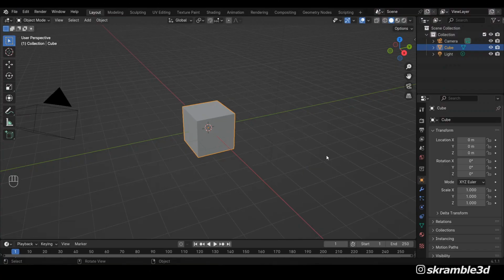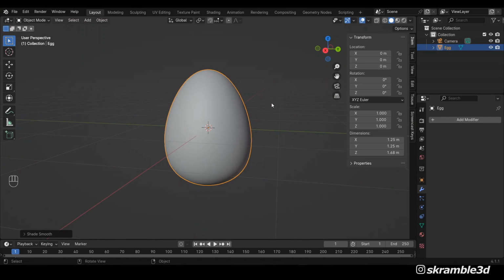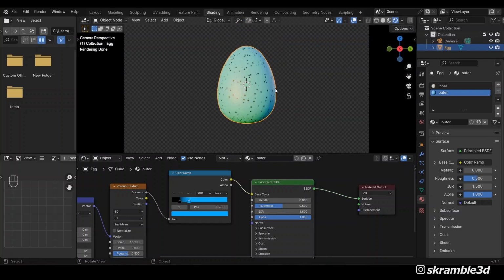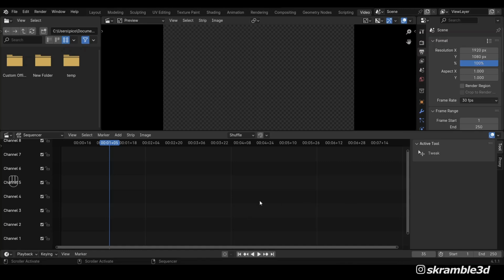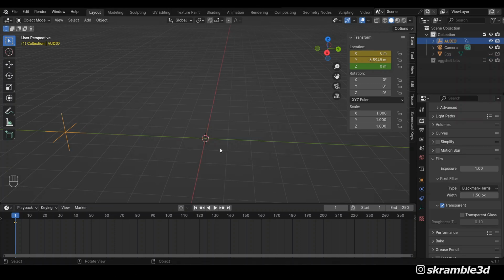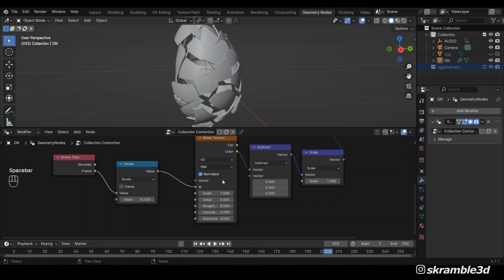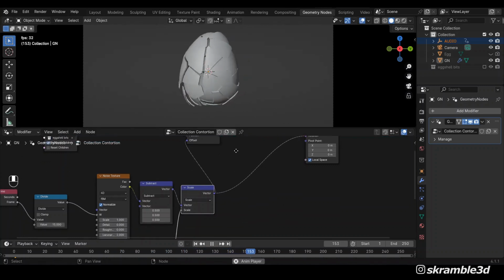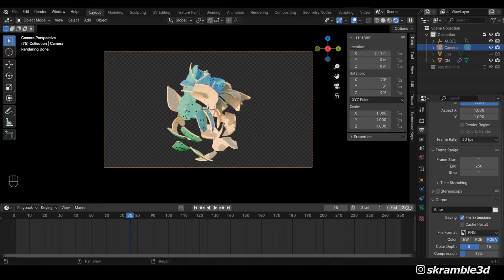Beginners Blender Tutorial - Audio-Reactive Collection Contortion (Smashy Egg)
Blender Tutorial made in Blender 4.1

PC specs:
Processor: Intel(R) Core(TM) i7-10750H CPU @ 2.60GHz   2.59 GHz

Chapters:
00:00 Introduction
00:36 Chapter 1 - Preamble and Scene Setup
06:23 Chapter 2 - Making/Breaking an Eggshell
23:50 Chapter 3 - Importing and Baking Audio
34:37 Chapter 4 - Building the Geometry Node